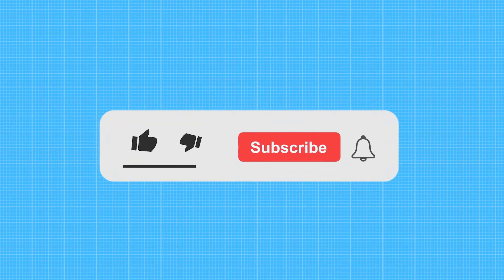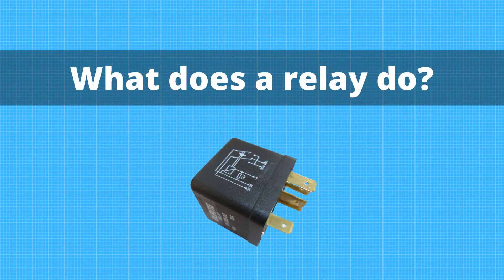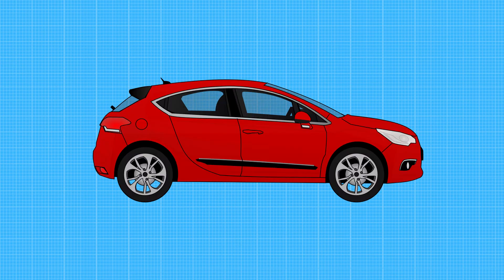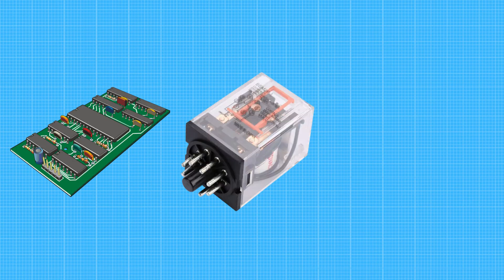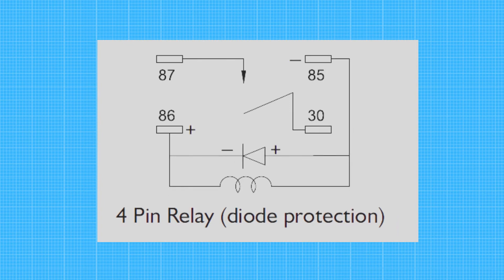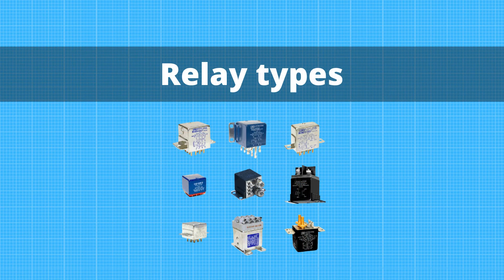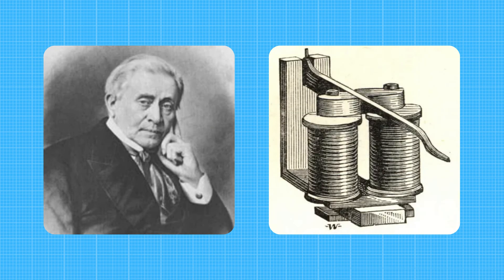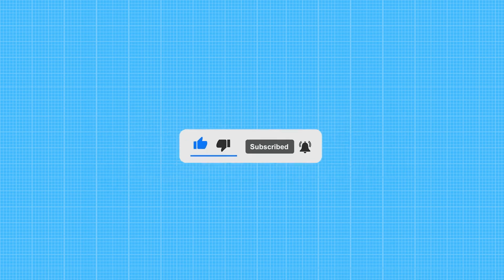What is a relay - Electronics Tutorial For Beginners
In this video, I'm going to talk about what is a relay. What they are, how they work, and some applications that you might find them useful. So let's see what is a relay.

00:21 What is a relay
00:45 What does a relay do
1:18 What is relay used for
1:53 How to use a relay
2:25 How to connect a relay in a circuit
3:00 How to tell if a relay is bad
3:23 Relay types
4:00 Who invented relay